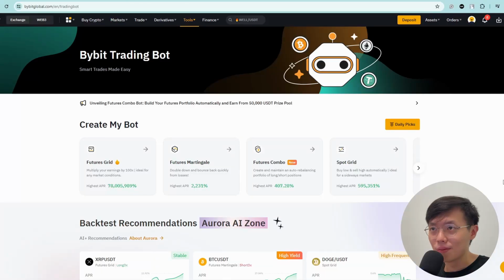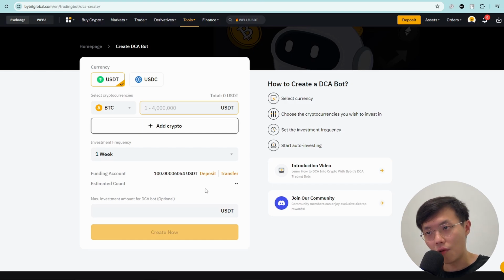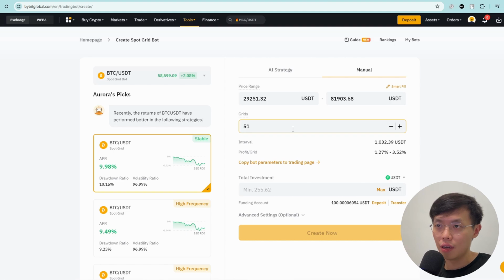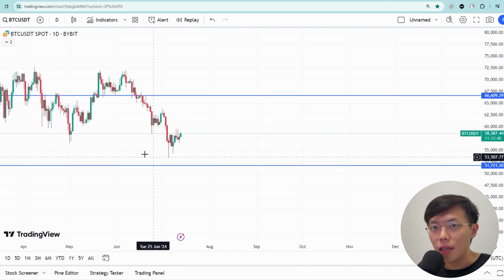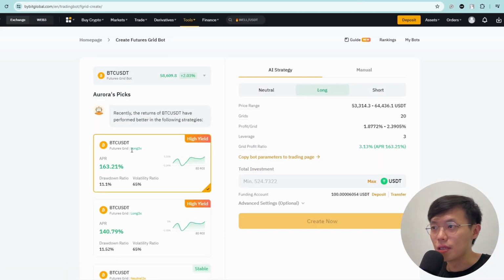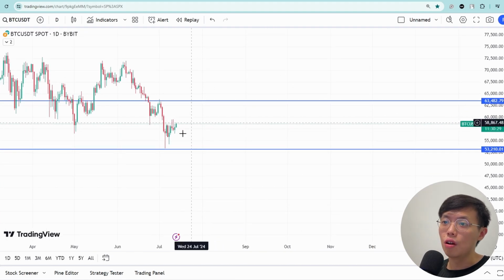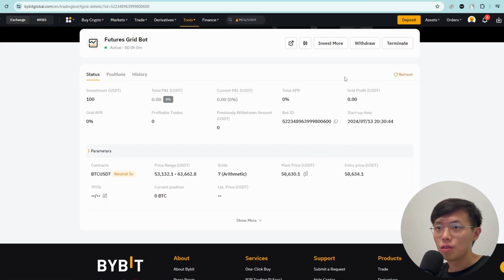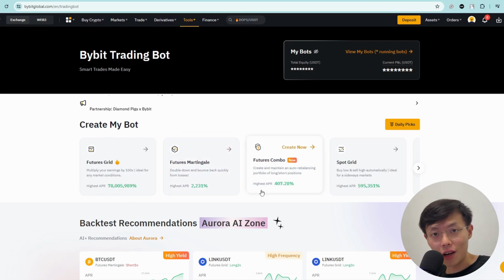LET TRADING BOT TRADE FOR US! - Bybit Full Step By Step Tutorial Part 10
In this video, I, Vincent Loo will teach you guys how to use the Bybit trading bot!

You're invited to Bybit!
2. Claim exclusive rewards.
3. Claim up to 6,045 USDT bonus!